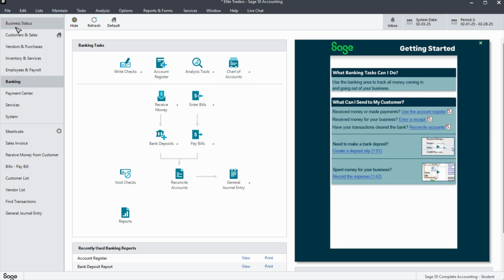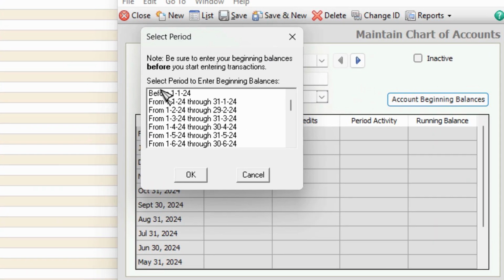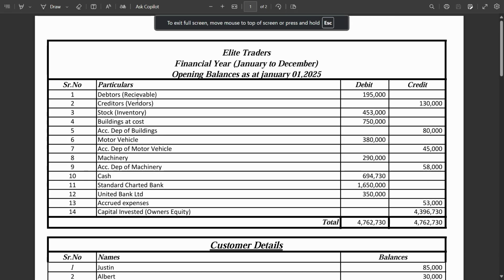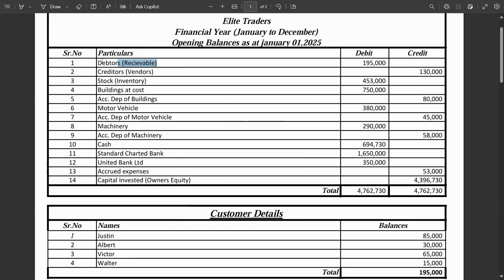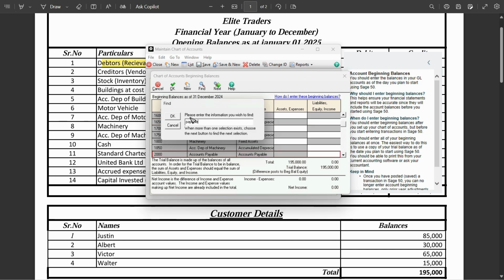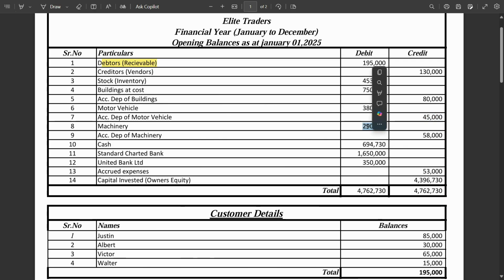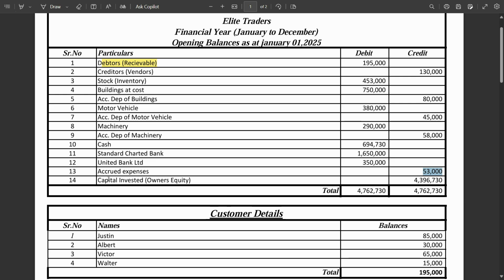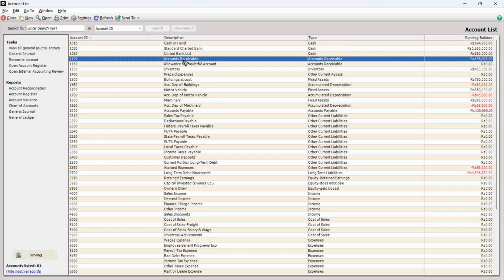How to Enter All Opening Balances In Sage 50| Step-by-Step Guide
In this Topic We will learn How to Enter All Opening Balances in Accounting: Step-by-Step Guide. For more informative videos like this please mention down below in comments about future topics you wanna see on this channel and ill add them for you

Course Link